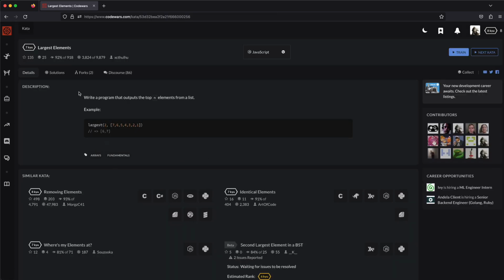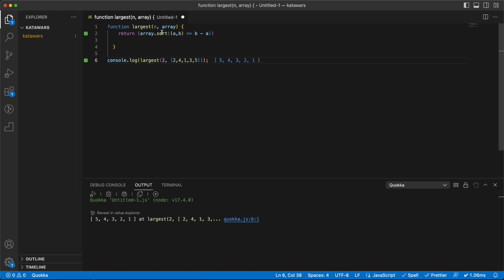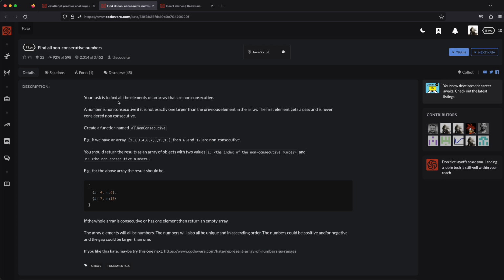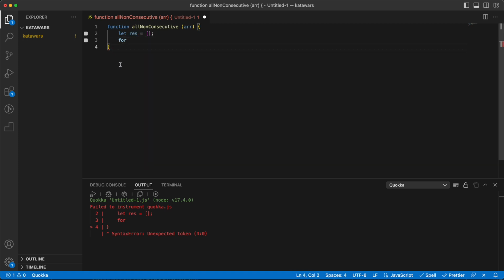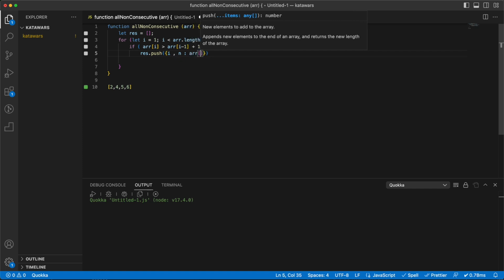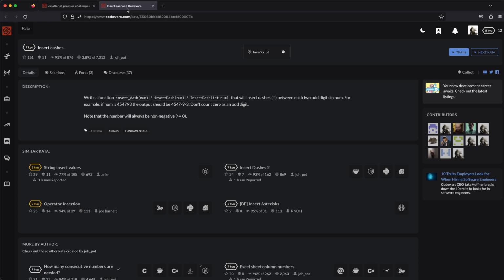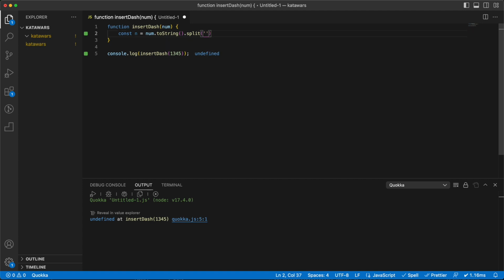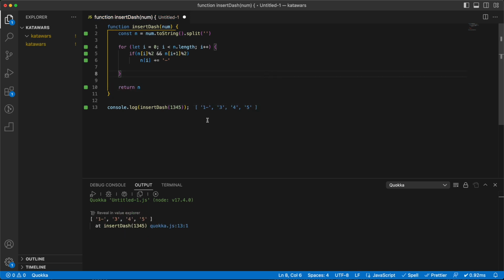Codewars kata in javascript, 8-7ku katas (Part 3)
In this video we will try to solve three level 7 katas in CodeWars.

Packaged used:
- Quokka free version

Chapters:
00:23 Largest elements
02:54 Find all non consecutive numbers
06:55 Insert dashes